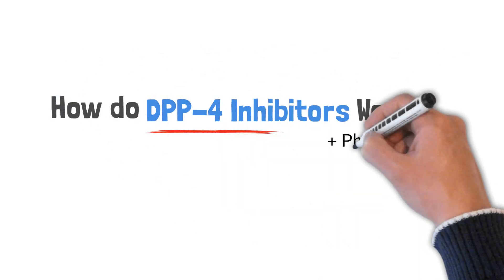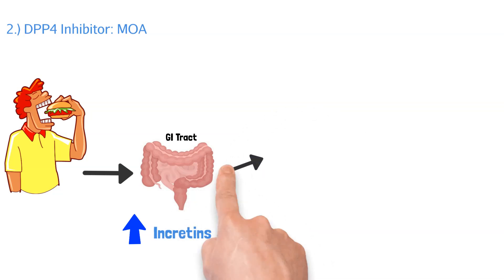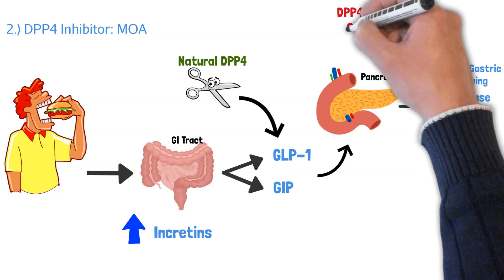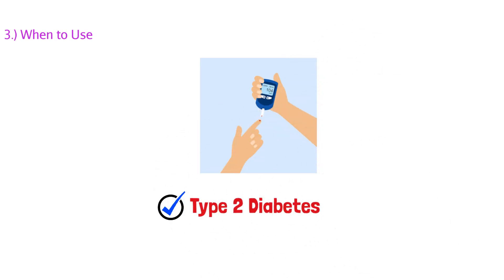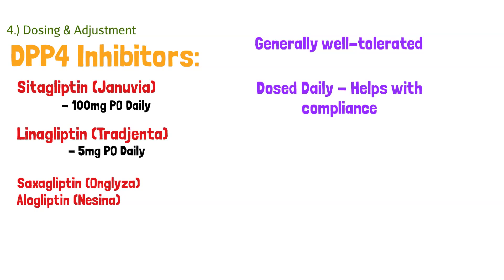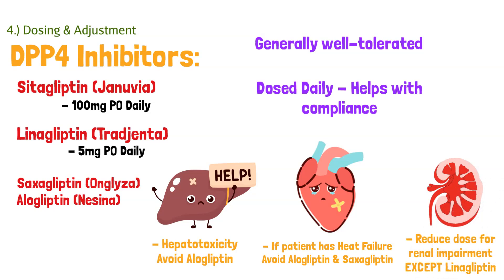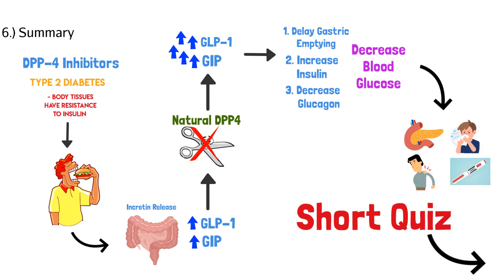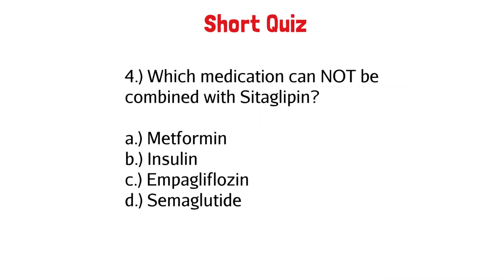How do DPP-4 Inhibitors Work (EASY Pharmacology)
How do DPP-4 Inhibitors Work? Sitagliptin & Linagliptin are oral diabetic medication to help reduce glucose levels and A1C

Time Stamps:
Intro 00:00
Breakdown 00:05
DPP-4 Inhibitor Overview 00:10
Mechanism of Action 01:09
When to use 04:02
Dosing & Adjustments 04:49
Side effects 06:43
Quick Summary 08:07
Short Quiz 09:24

Answers:
1.) B
2.) C
3.) D
4.) D

👉   / drugchug

👉   / drugchug
👉   / drugchug
👉   / drug_chug